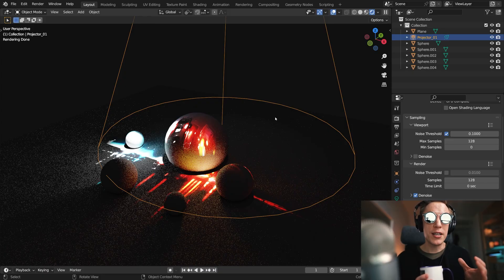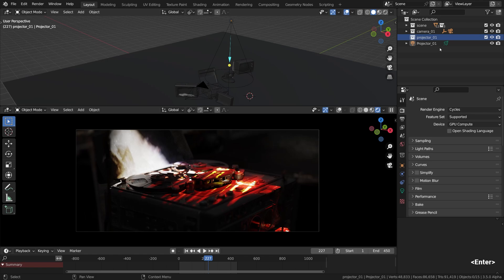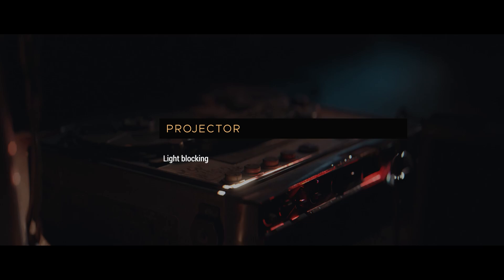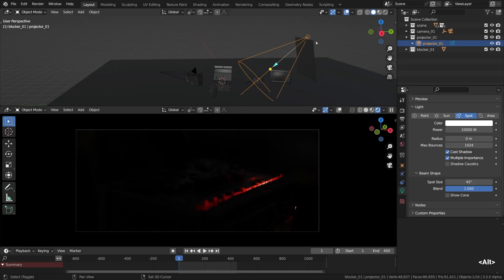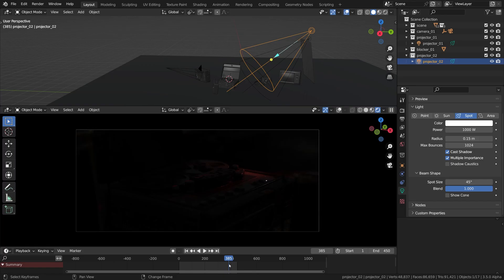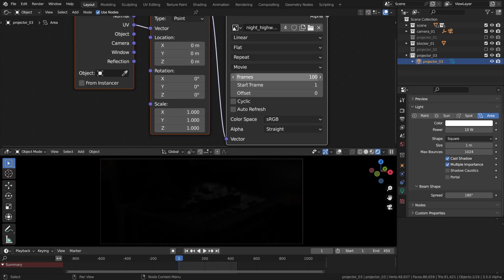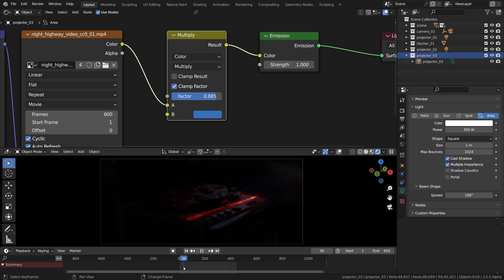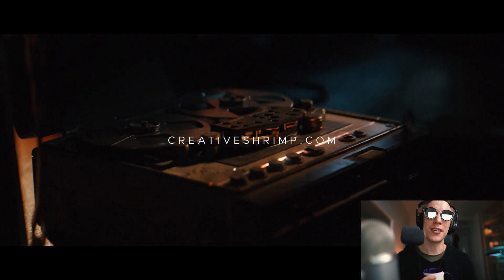Image Projection in Blender | Tutorial Part 2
Welcome back to our light projection experiments in Blender. If you haven't seen the 1st part, I recommend you check it out to get a handle on the basics. This time, we're diving into a real-world 3d scene painting it with vibrant, flowing light projections, all using Cycles.

🌟 In this Blender tutorial, you'll learn how to:

* Set up light projection in Cycles, in a real-world scene
* Do light blocking
* Try out projection with *an area light*
* Combat the pesky noise in Cycles
...to achieve a sleek cinematic look.

Special thanks to Dolgov for the fantastic model we're using in this tutorial.

Timecodes:

00:00 - Start
00:36 - The 1st projector
05:05 - Light blocking
07:32 - The 2nd projector
10:23 - The 3rd projector
15:49 - The final tweaks
17:08 - The result